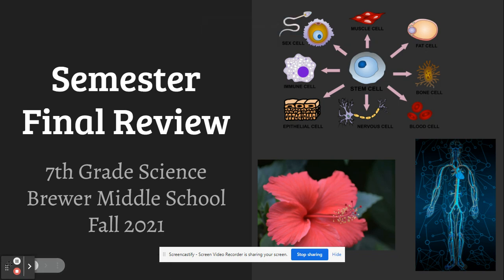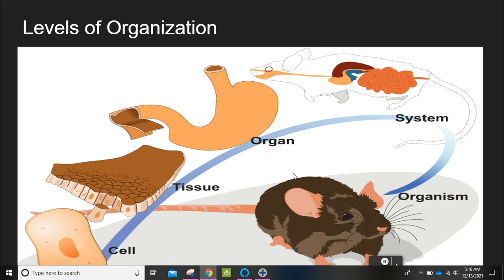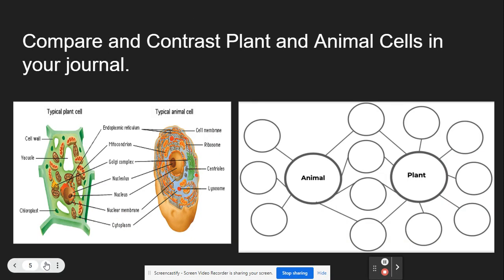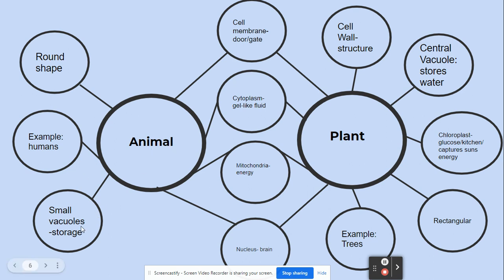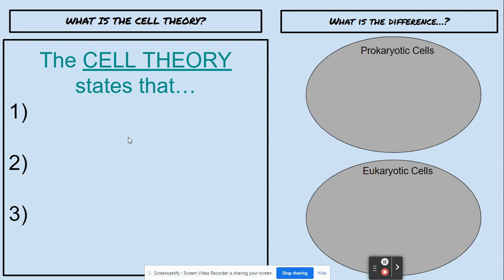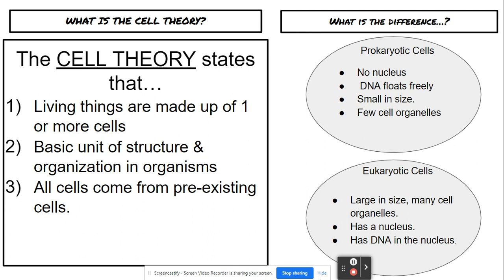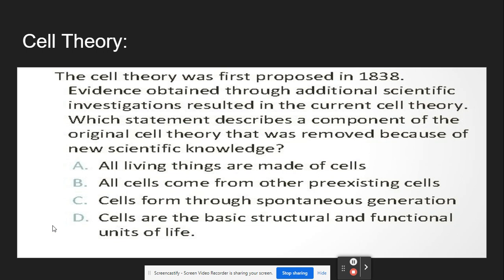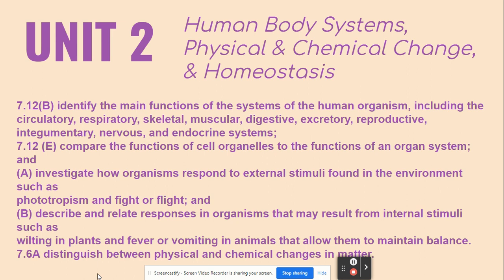Semester 1 Final Review Pt 1